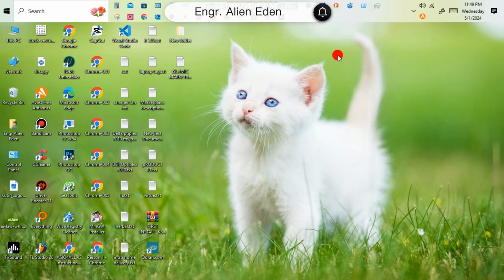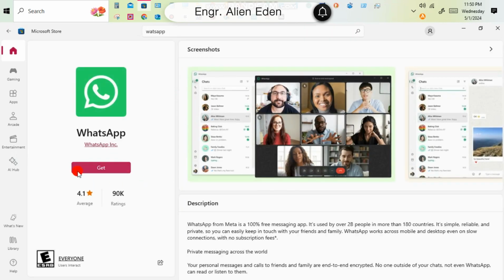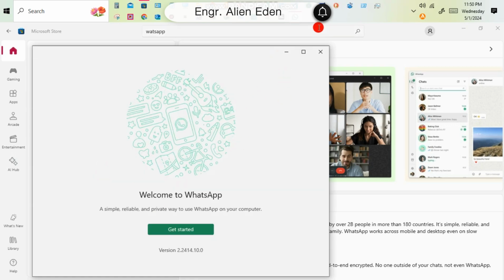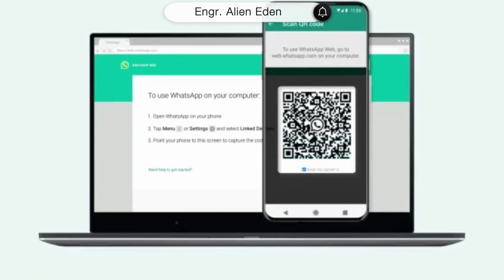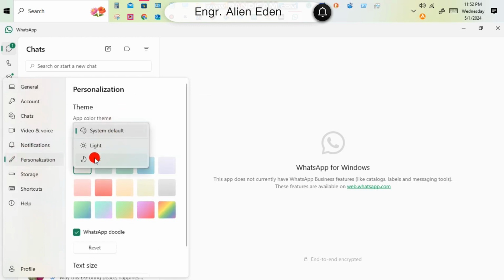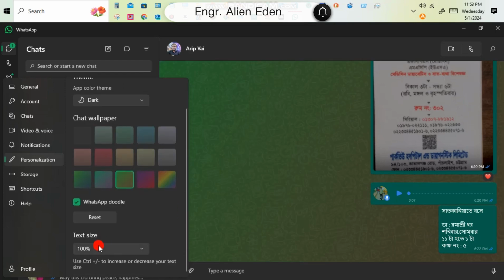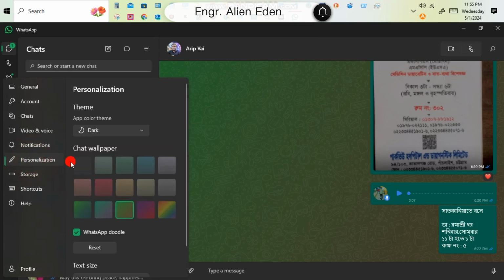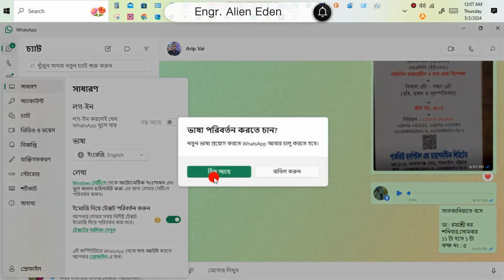How to Download WhatsApp App | Step-by-Step Installation Guide (2025 Update)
Want to **download and install WhatsApp** on your smartphone or PC? This easy tutorial shows you how to get the **latest version of WhatsApp** quickly and safely on **Android, iOS, Windows, and Mac** devices.

* Where to download WhatsApp safely
* Step-by-step installation process on Android and iPhone
* How to install WhatsApp on Windows PC and Mac
* Tips for setting up WhatsApp for first-time users
* How to update WhatsApp to the latest version

✅ **Works For:**

* Android phones and tablets
* iPhone and iPad
* Windows 10 & 11 laptops and desktops
* Mac computers

💡 **Bonus Tips:**

* How to create a WhatsApp account
* Setting up WhatsApp Web for desktop use